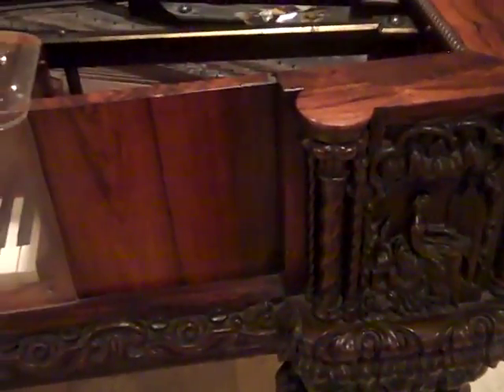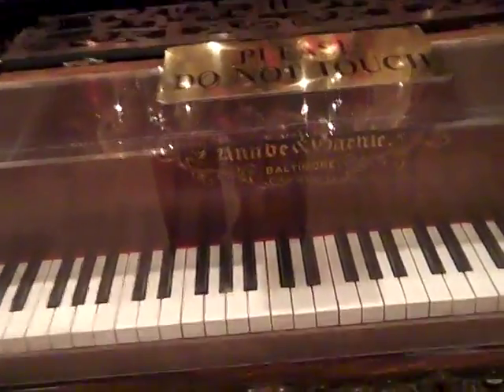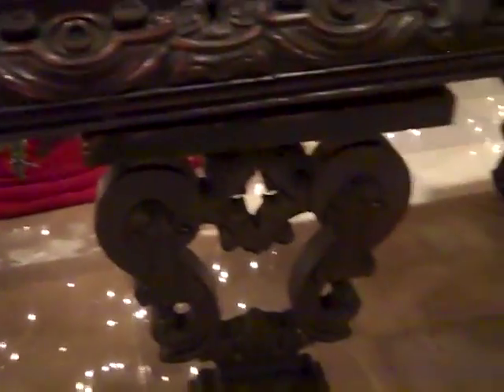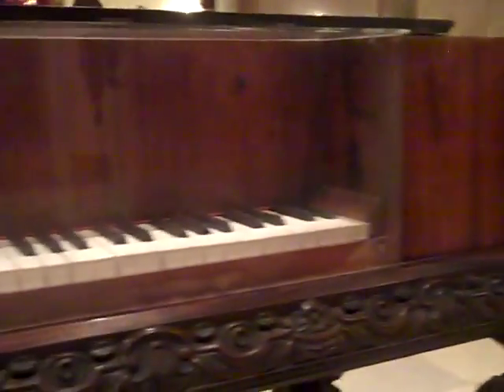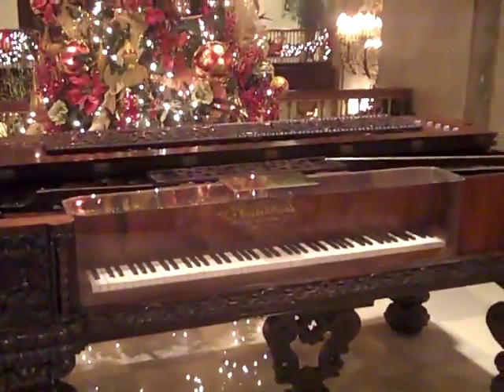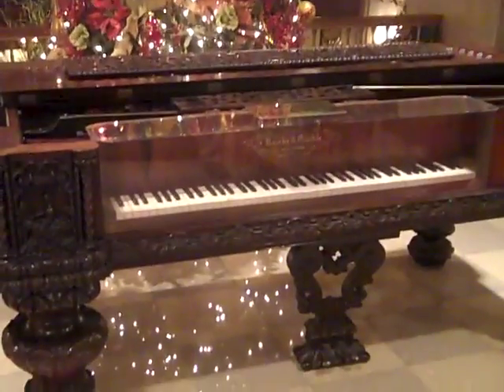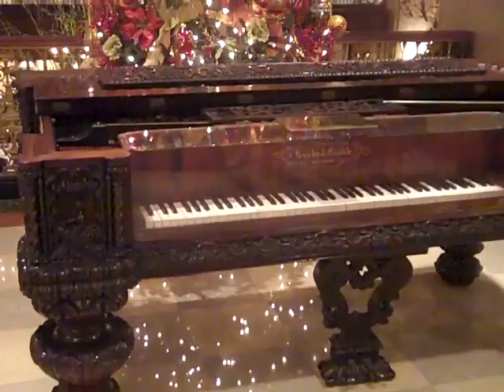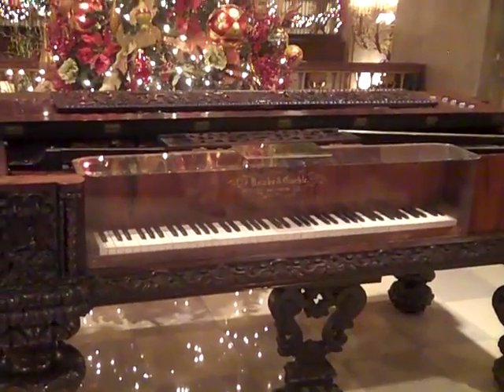Square Grand Piano Sir Francis Scott Key Peabody Hotel Memphis